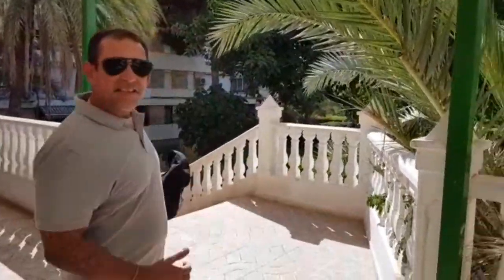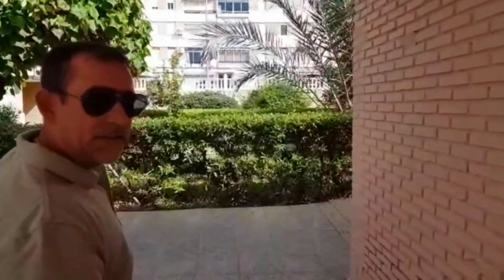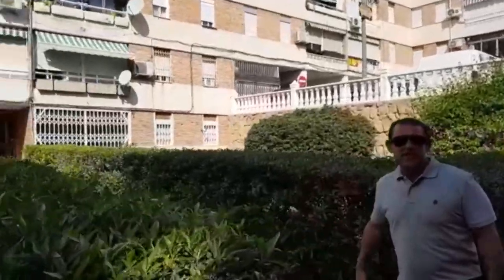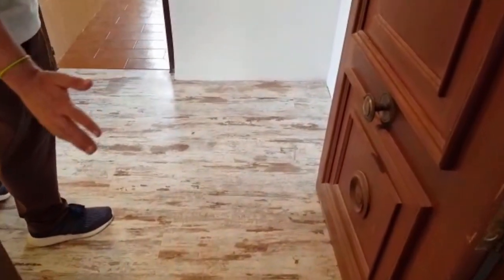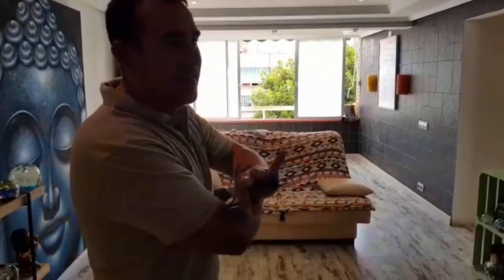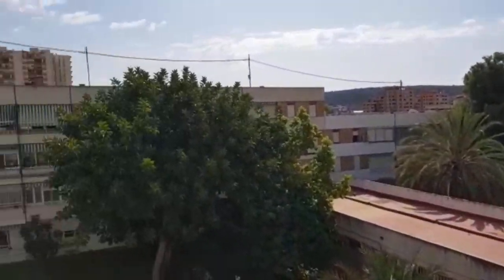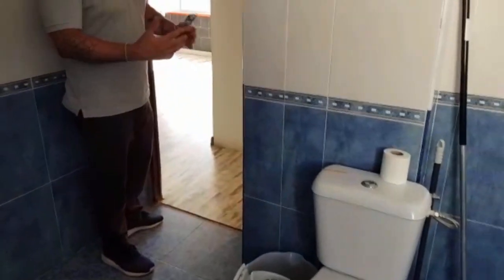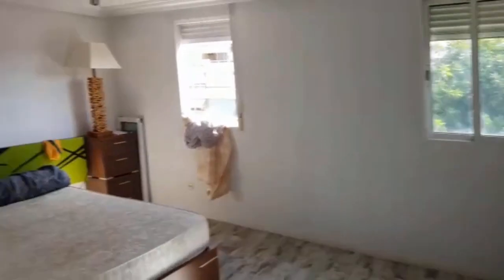Modulos Juan XXIII 🌞VR Property 🌴Alicante Spain🌴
Massive 1 bedroom apartment surrounded by gardens, 1 minute from Gran Via shopping centre
48000 euros